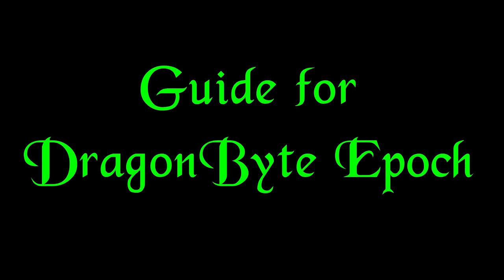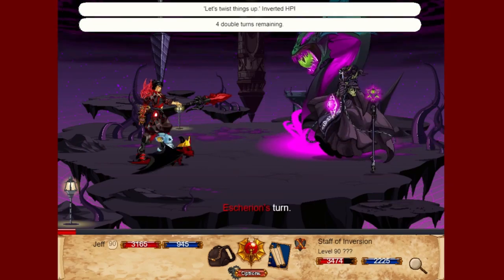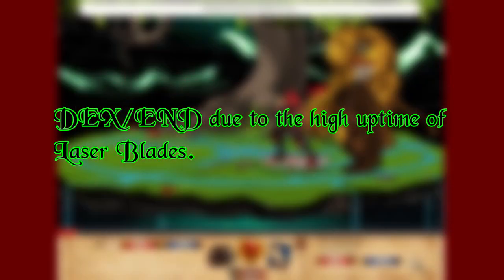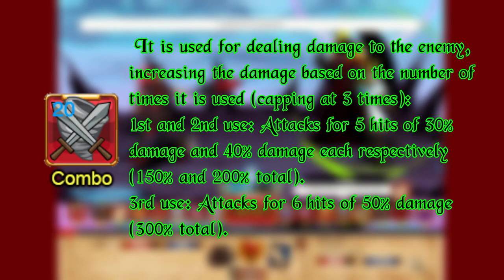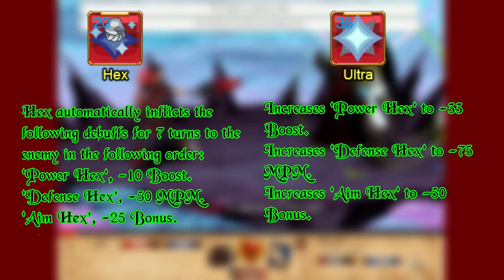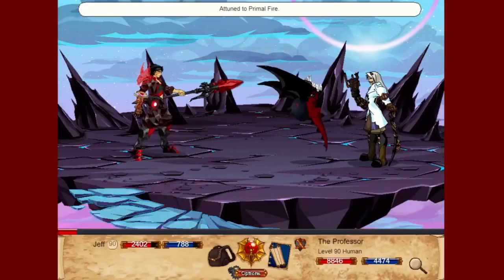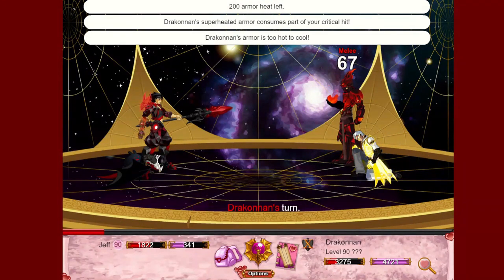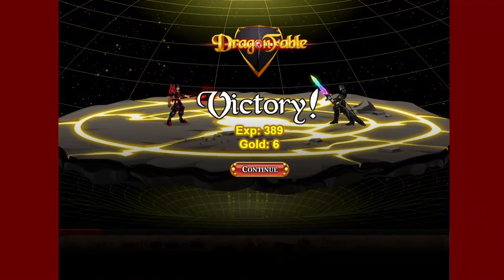Guide for DragonByte Epoch | DragonFable | The Jeff Gang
Hello there! This is a short guide for DragonFable’s DragonByte Epoch class. DragonByte Epoch is simply the Epoch armor equipped with the Draconic Glowtooth artifact. DragonByte Epoch is a burst-oriented Epoch capable of dealing high amounts of frontloaded burst damage in exchange for its sustain. It is obtained by using a Heromart calendar code from 2021 for now.

Credits to 3ach and Santiago for checking the script and giving suggestions. Credits to a bunch of other people for helping me select the thumbnail. Credits to Tea for helping out with the thumbnail.

Timestamps:
00:00 - Introduction
00:31 - Class Mechanics
01:53 - Stats
02:20 - Skills & Rotation
05:36 - Strengths & Weaknesses
07:08 - Conclusion

The Jeff Gang is a channel that uploads DragonFable related videos varying from actual normal challenges to funny posts.